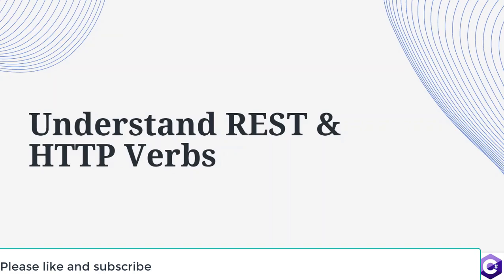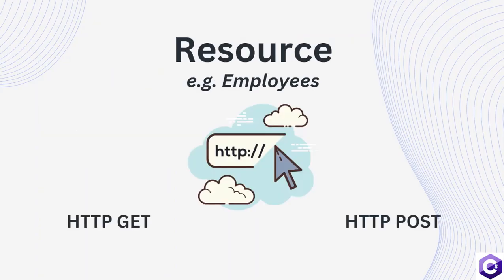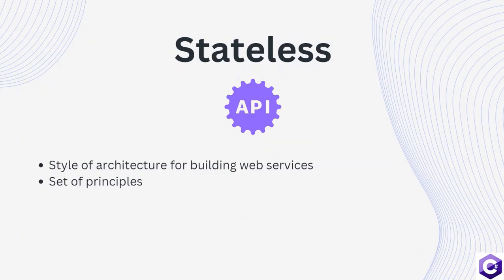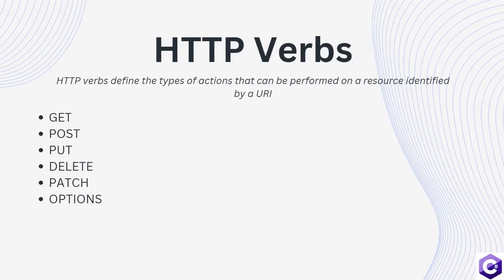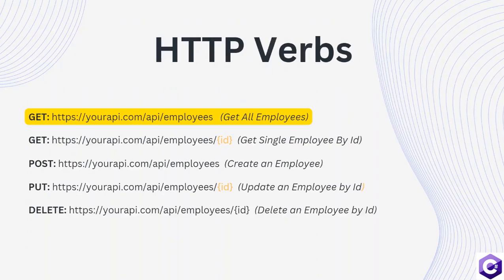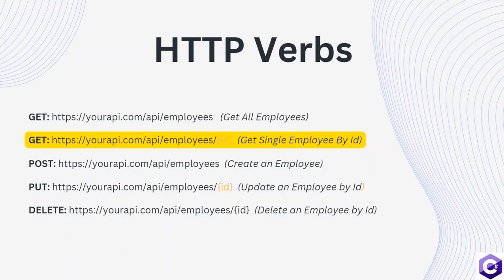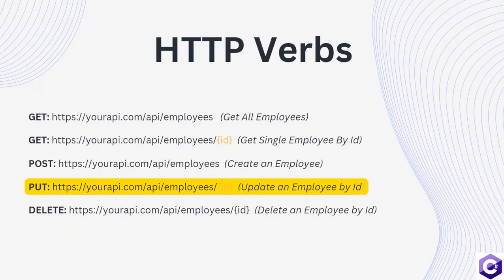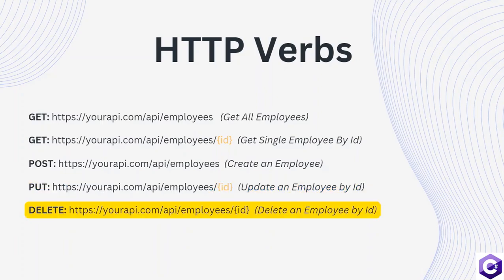What is REST and HTTP Verbs Part #2